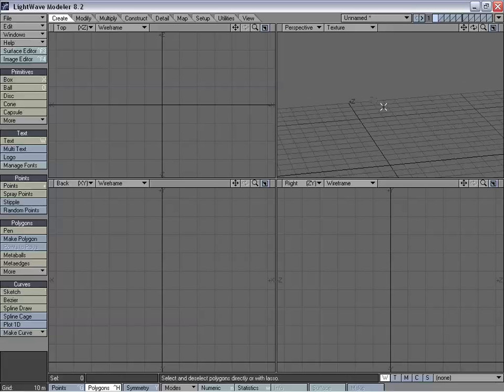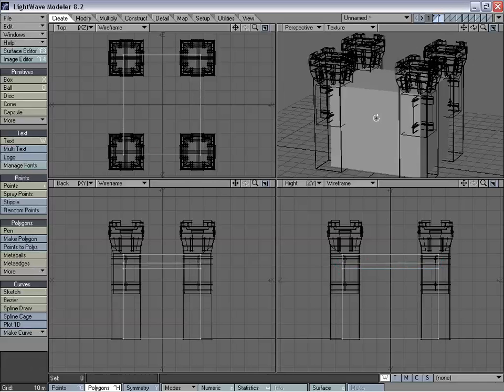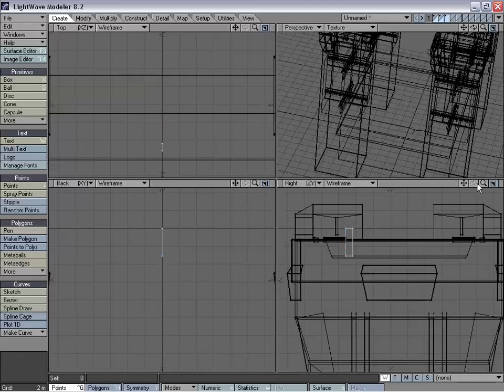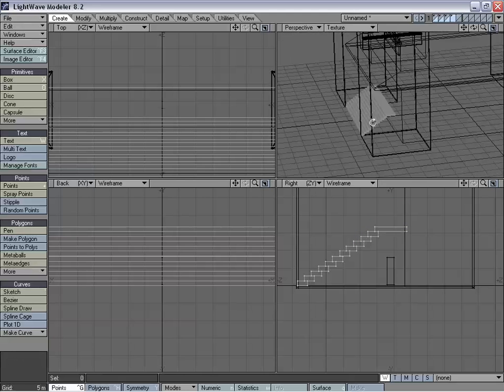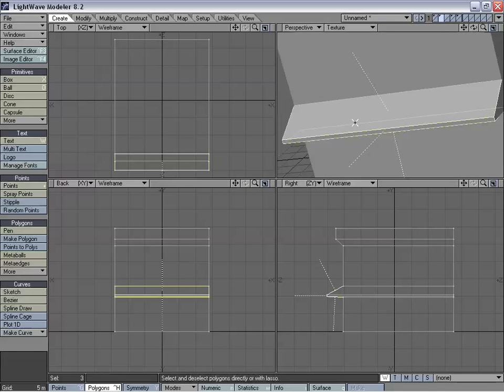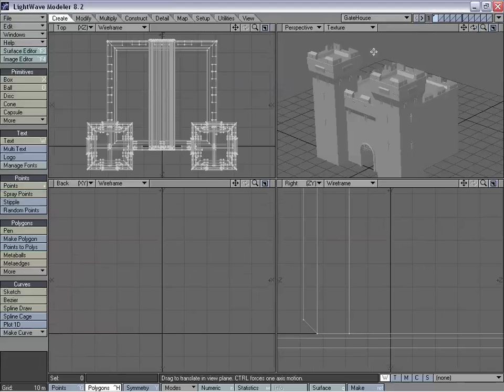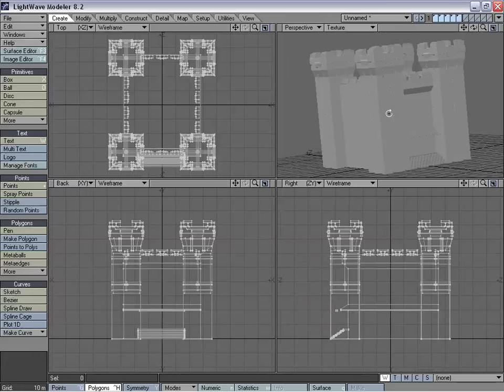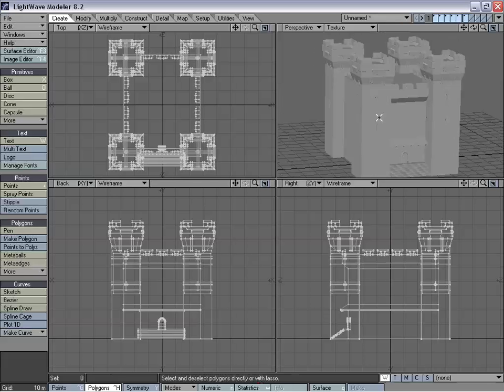Lightwave 3D | Modeling the Keep